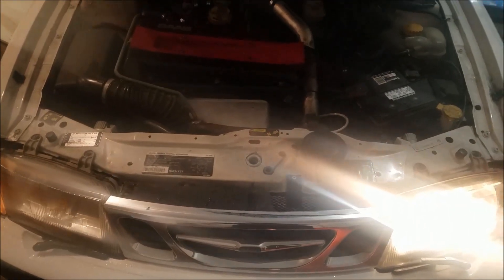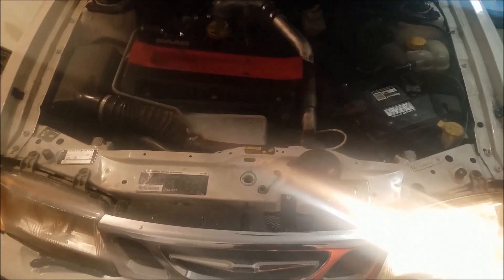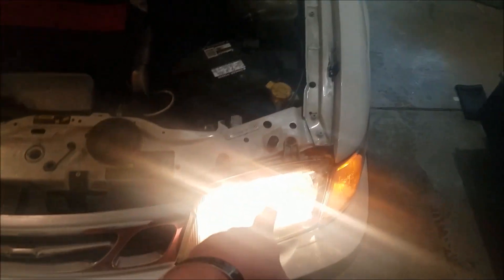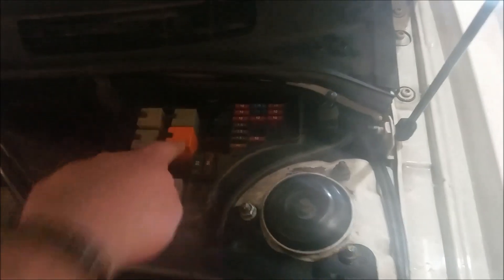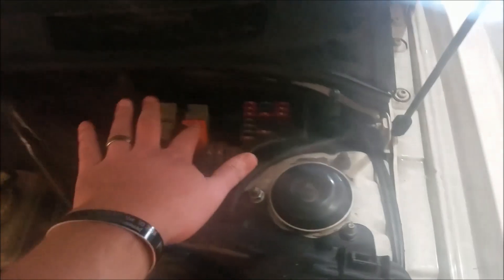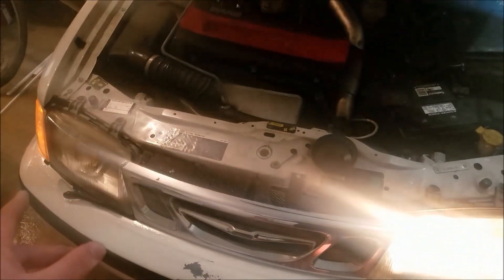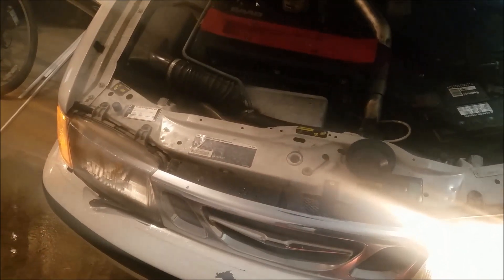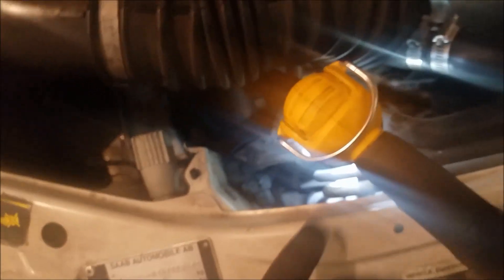Saab - Replacing Headlight Bulbs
How to replace a headlight bulb on a Saab OG 9-3 / NG 900